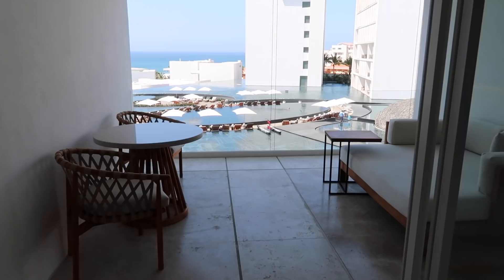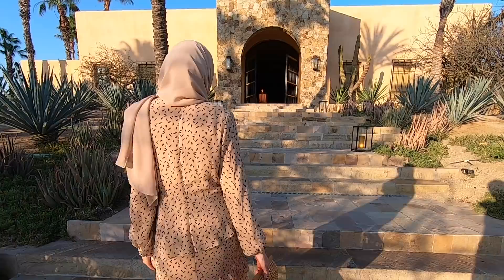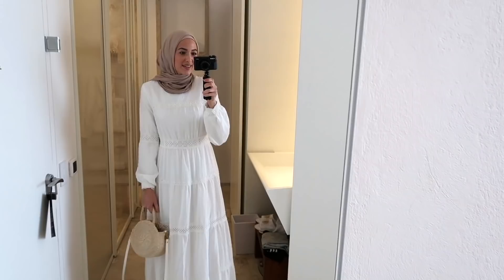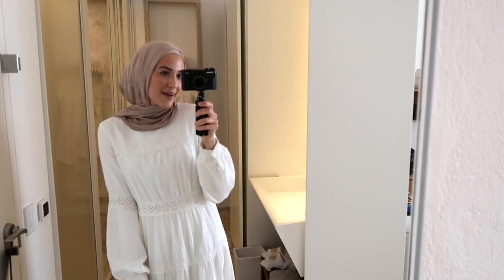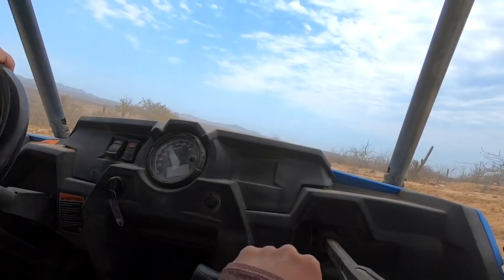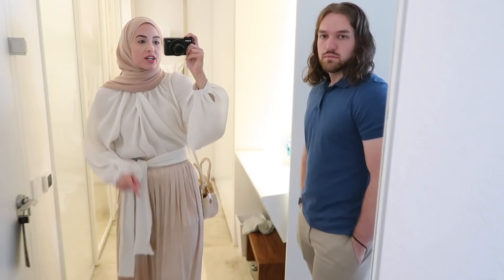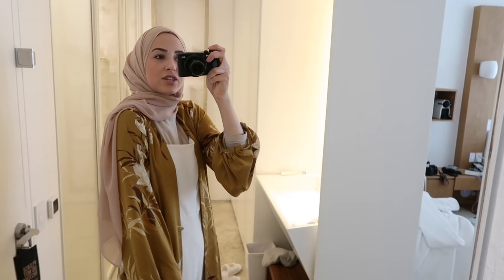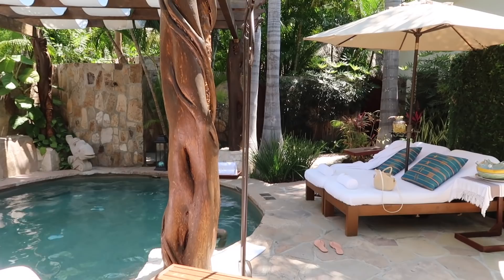What I Wore and Did in Los Cabos Mexico! | Modest Summer Vacation Outfits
Come with us on our vacation to Los Cabos Mexico!

Outfits//
Express Mustard kimono/wrap dress
Nude undershirt (on sale!)
White Pleated H&M Blouse
Satin Pants: (pink, similar)
Nike joggers
Long sleeve Nike shirt: (similar)
Nike Hijab

2. White Polkadot maxi dress
3. Bronze Stripe Wrap dress

Accessories//
Chiffon Hijab (light mink)
Chiffon Hijab (nude pink)
Nude Viscose Hijab
Shell necklace
Shell bracelet
similar all gold (love!)
Cult Gaia Arc Bag
$40 dupe
Nude Flip Flops

Lipstick I wore the whole trip: (brunch date)